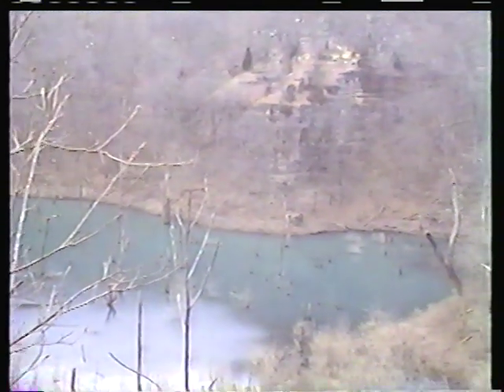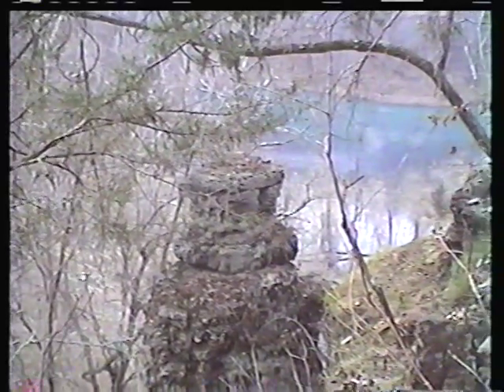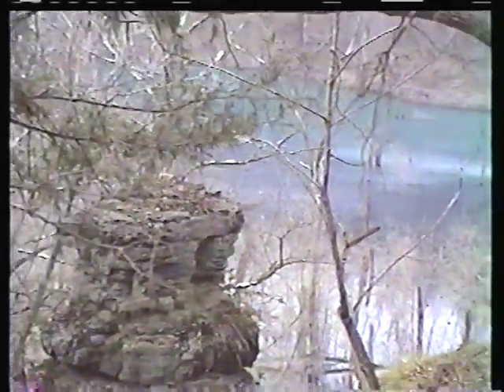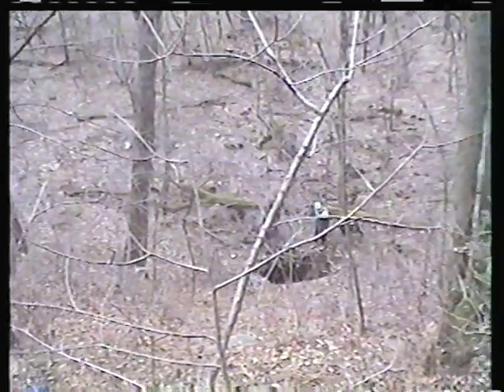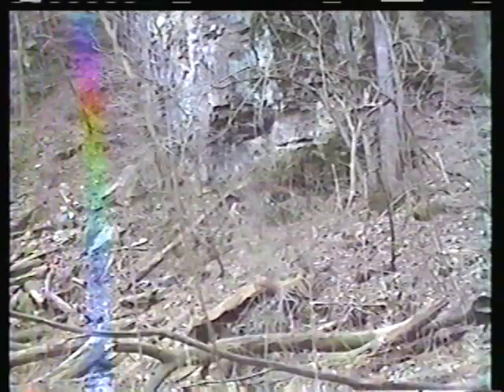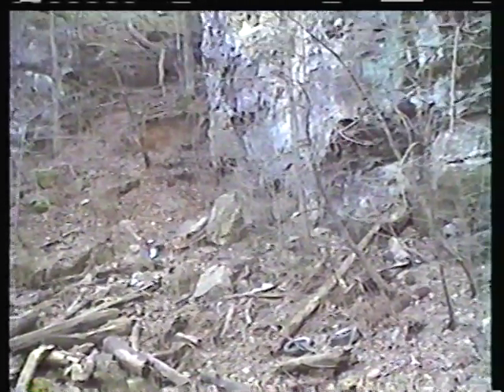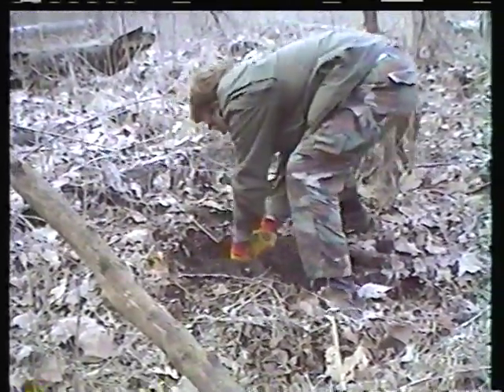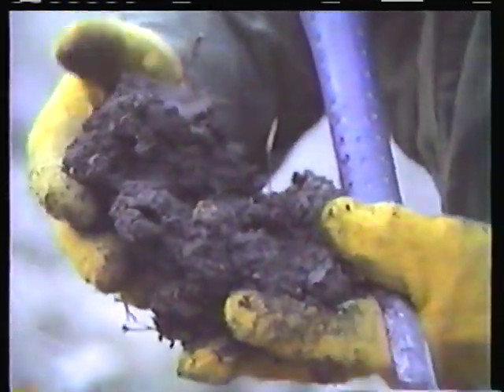Pleistocene sink hole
Slaughter Sink, a large sinkhole off of I-44 (previously Hy. 66) in Pulaski County Missouri. Large sink holes like this were generally traps during the Pleistocene (ice age) for animals like the mammoth and mastodon. Other sink hole areas like this in the Ozarks have yielded the bones of numerous animals of the Pleistocene mega-fauna. Often these bones are found in black, sticky muck which fills the sink hole. For more on Pleistocene fossils check out Pleistocene strata-Missouri, Stinchcomb-Coldwater Creek Pleistocene outcrops and Ice Age Fossils.